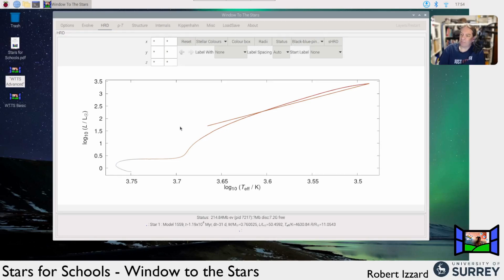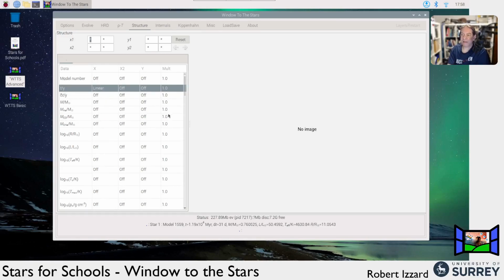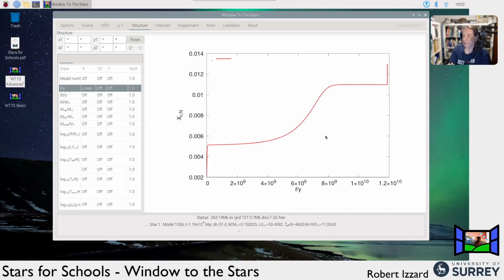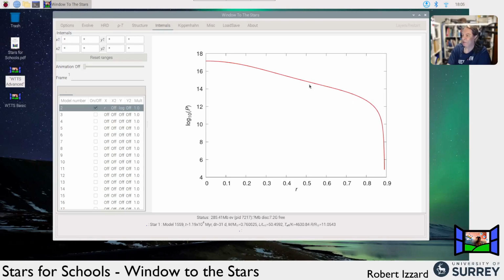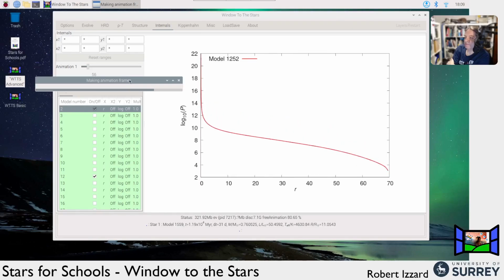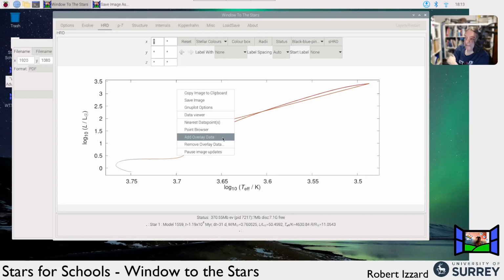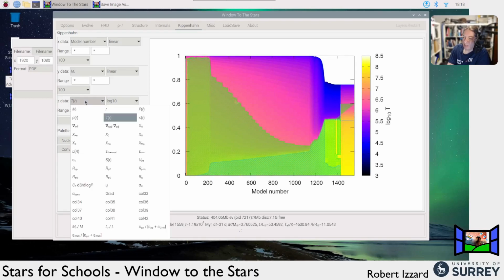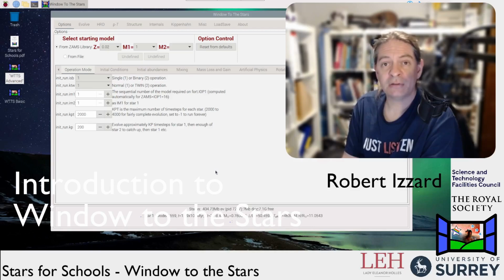Stars for Schools: 2) Window to the Stars advanced features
In this video I explore some of the more-advanced features of Window to the Stars, such as the internal, structure and Kippenhahn tabs. This will be of use to those on the Stars for Schools programme